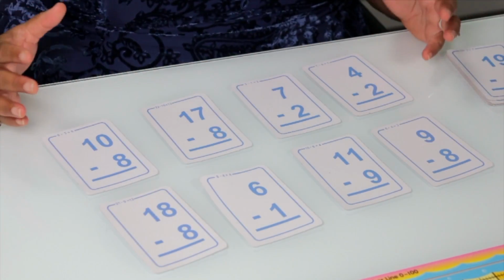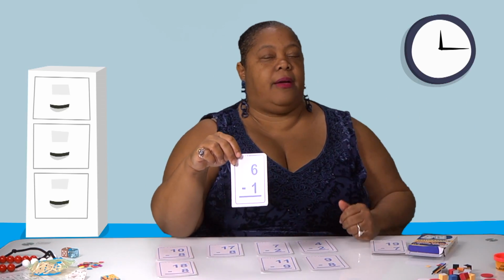Flash Card Demo